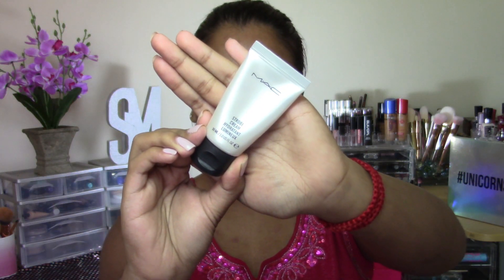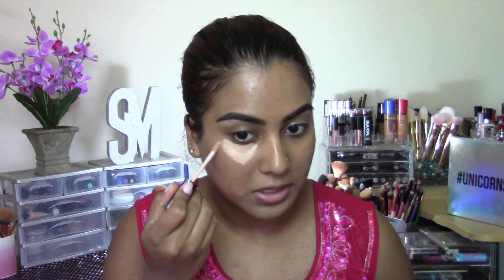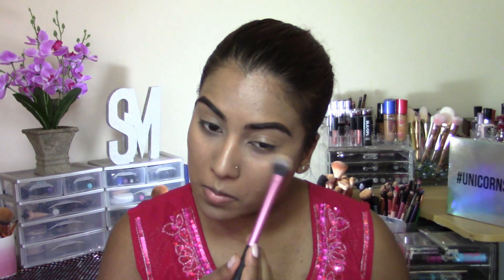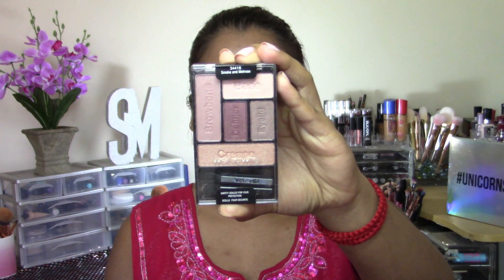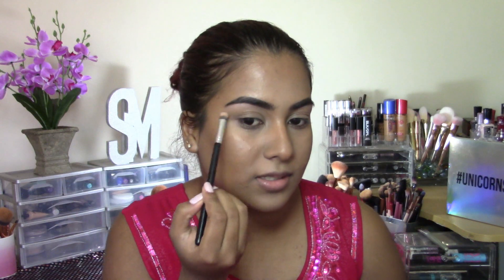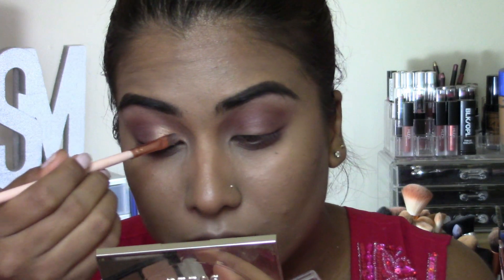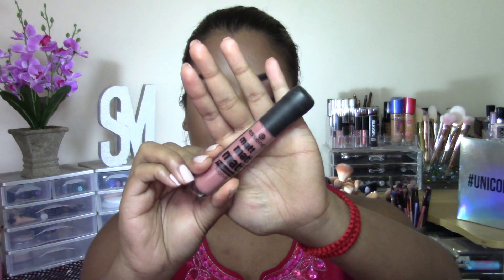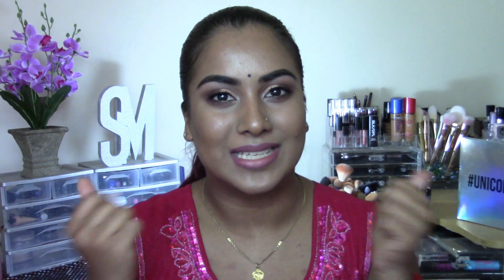Easy Glowy Diwali Glam || South African Youtuber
♡♡♡ OPEN ME!!! ♡♡♡

BONUS VIDEO FOR THE WEEK!
Ofcourse, I have everyone covered for Deepavali. I hope everyone has a fabulous day. Lots of love and light!

Product deets:
MAC original strobe cream
Essence cover stick in matte caramel
MAC face and body foundation in C6
Wet ‘n wild photofocus concealer in medium peach
L.A girl pro powder in banana yellow
L.A girl hi-lite stick in radiance
L.A girl pro concealer in Beautiful Bronze
Physicians Formula bronzer booster
Wet ‘n Wild coloricon eyeshadow in Smoke and Melrose
L.A Girl glide gel liner in champagne
Physicians formula felt eyeliner
Essence lash princess mascara
Essence ultra-last lip liner in lavender blender
Essence matte gloss in Beauty appoved

Lots of Love
Sanesh
Frequently Asked Questions:

Maybelline – Caramel, Almond or True Caramel
Black Opal – Rich Caramel
MAC – NC44.5

My camera is a Canon Legria HF R606 and I use Wondershare Filmora, Videopad and Windows Movie Maker to edit my videos.